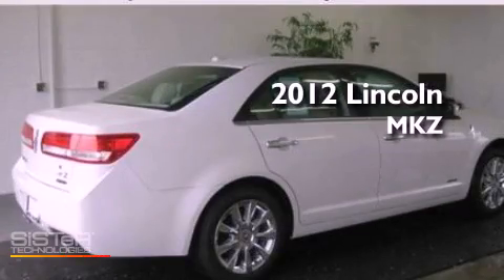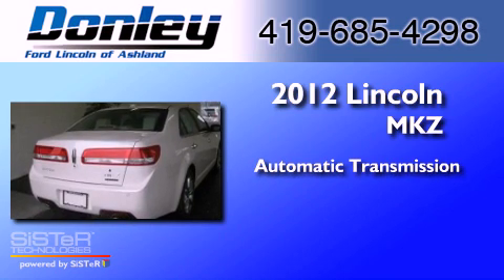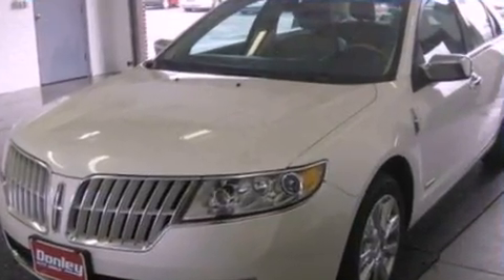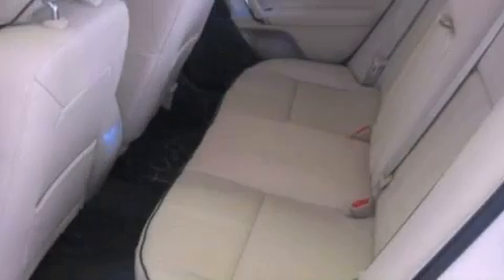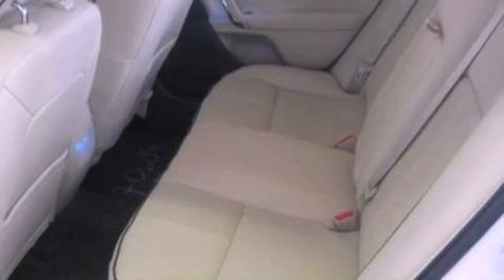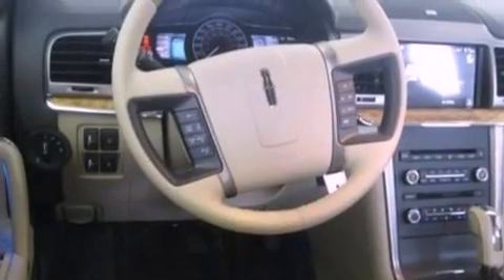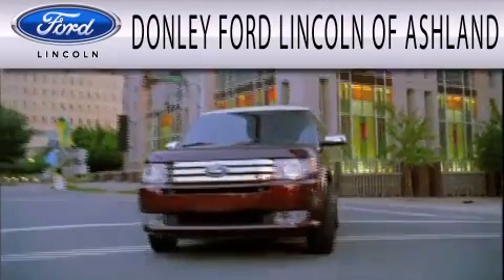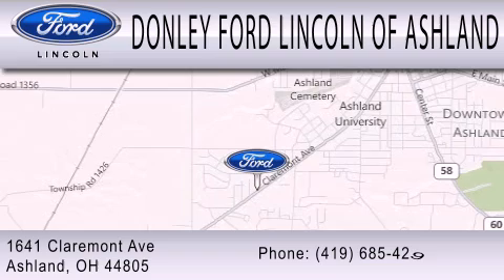2012 Lincoln MKZ Ashland OH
Year : 2012
 Make : Lincoln
 Model : MKZ
 Engine : 2.5L I4 16V MPFI DOHC HYBRID
 Trans . : AUTOMATIC CVT
 Exterior : WHITE PLATINUM TRI-COAT METALLIC
 Miles : 100
 Interior : CASHMERE
 Stock : A12367